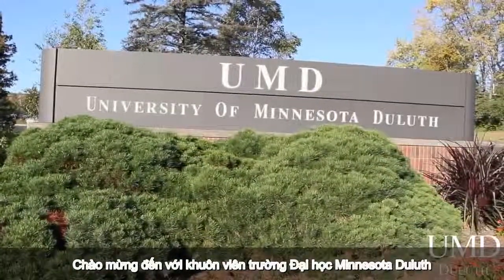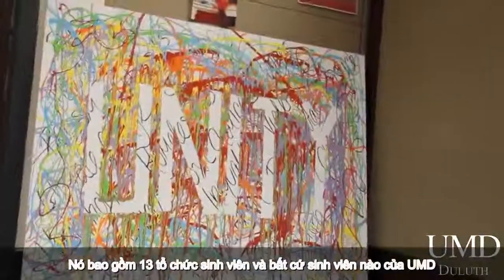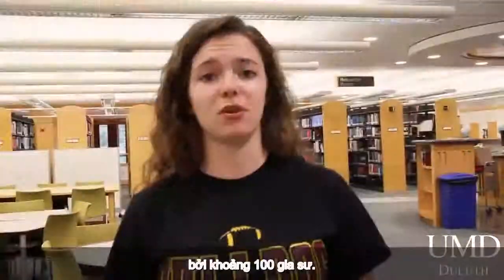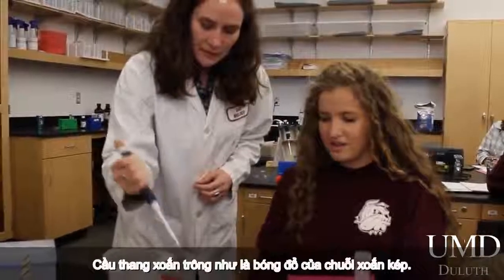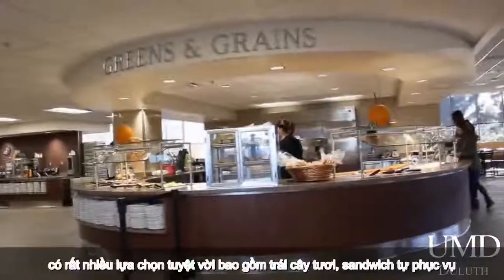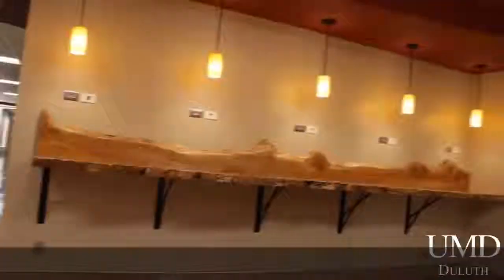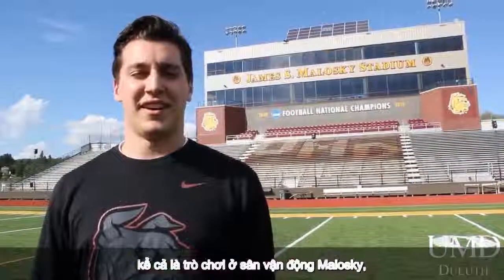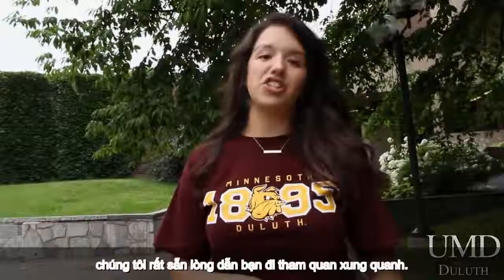University of Minnesota Duluth (tư vấn du học Mỹ)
The University of Minnesota is a public research university established in 1851. The University of Minnesota has five primary campuses, and it houses 52,000 students and 25,000 professors and staff members. Five campuses are run as a single college system by Board of Regents, and five campuses are run according to their respective educational purposes to maximize education efficiency. Therefore, students have the flexibility to pick any major and campus after the admission. The University of Minnesota is consistently ranked very high on the world's university rankings, and it is a prestigious university with an excellent reputation for nurturing global talent around the world.

The University of Minnesota, a world-renowned university, has been promoting many international students to be a part of the University of Minnesota by collaborating with Seoul National University of Education and Gyeongin National University of Education, the top 1% universities in Korea. In 2006, the University of Minnesota in conjunction with the two Korean Universities have created the Liberal Arts & ESL Course program in Korea. As a result, students enrolled at the University of Minnesota under the Liberal Arts & ESL Course program were very successful, where 75 percent of all the students achieved over 3.0 GPA out of 4.0. Students who have already graduated with outstanding academic performances attended the world's prestigious graduate schools or successfully joined global companies such as Samsung, LG, SK, Apple and Google.

In 2019, the University of Minnesota has built the same program in Vietnam based on its success in Korea. In collaboration with VNU-HCM-UEL (Vietnam National University Ho Chi Minh City, University of Economics and Law), the University of Minnesota established the Liberal Arts & ESL Center.

Students who attend this program will be issued the University of Minnesota student ID and will complete 24 to 30 liberal arts credits by the outstanding department at VNU-HCM-UEL. In addition, students will complete English education for IELTS and ESL courses, which are essential for further studies in the United States. Students who have completed this course will enter the University of Minnesota in their sophomore year.

For Vietnamese student, this program is the fastest, safest, and least expensive way to study in the United States. Expand your curiosity by joining the University of Minnesota Program!